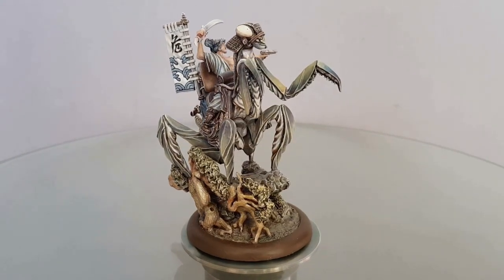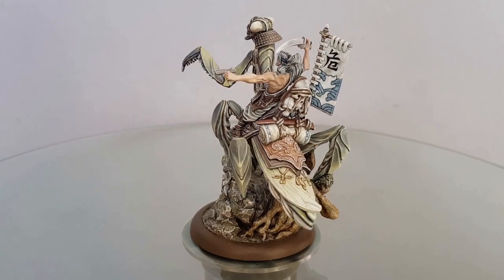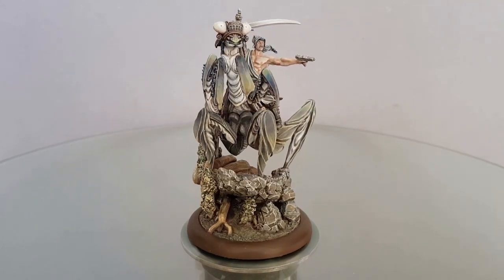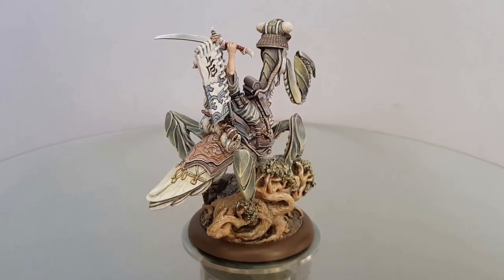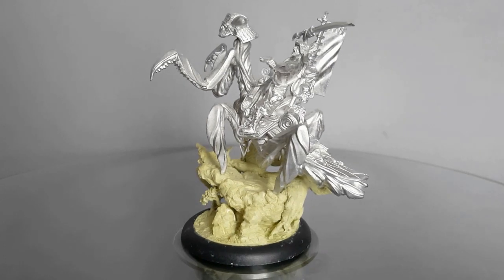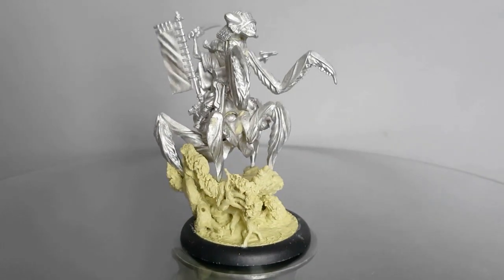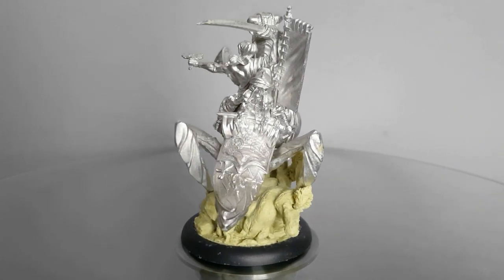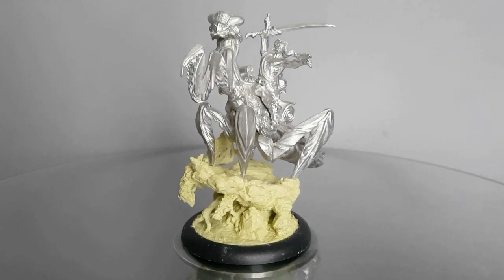Drowned Earth miniatures painted showcase. Kaneda mounted on giant praying mantis.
Drowned Earth. Kaneda mounted on giant praying mantis. 360 degrees showcase video. Also shown 360 view of  unpainted sculpted base.